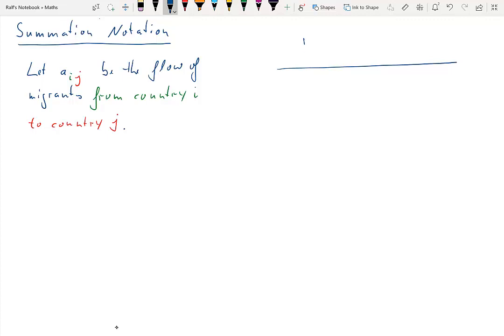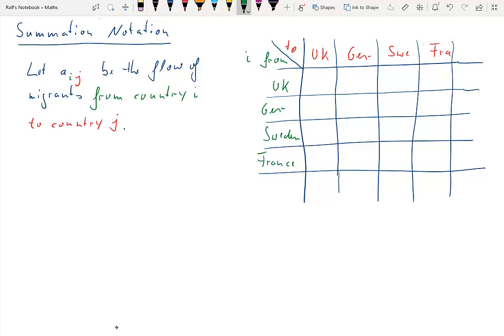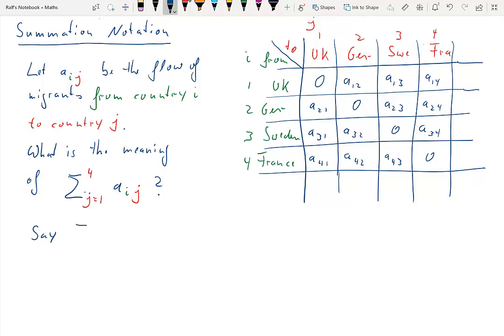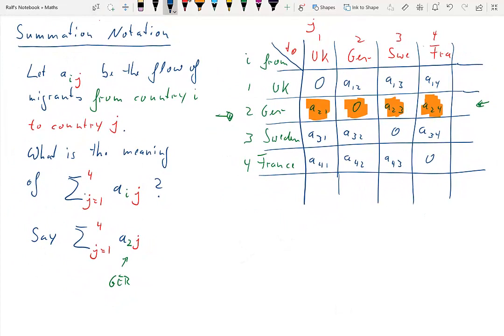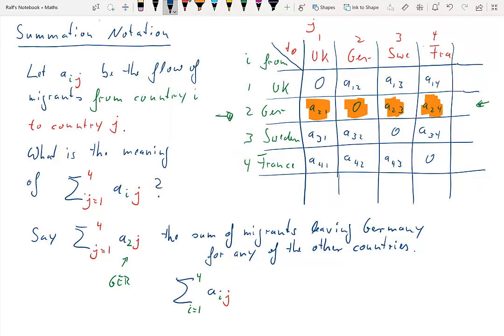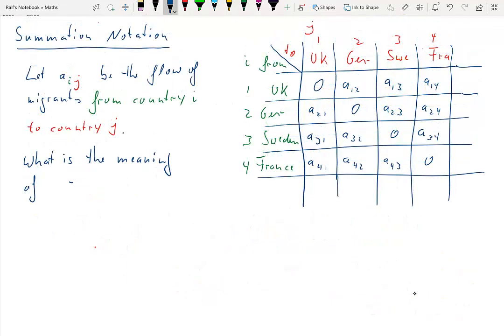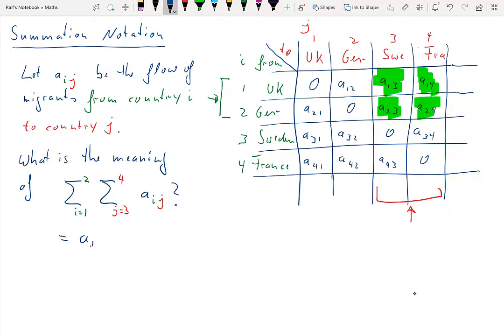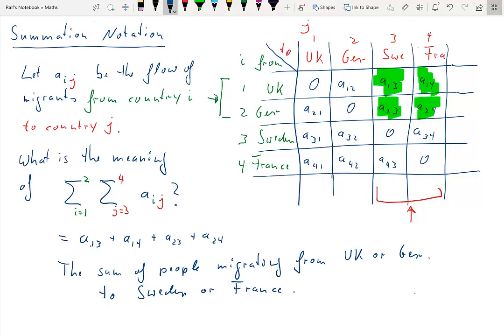Summation and index notation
In this video I explain how indices and summation notation is used. I use the example of immigration numbers.